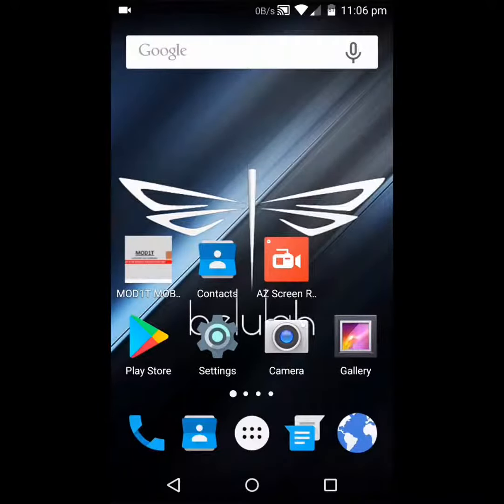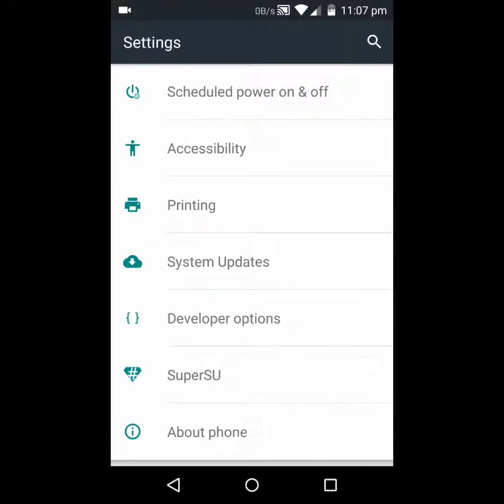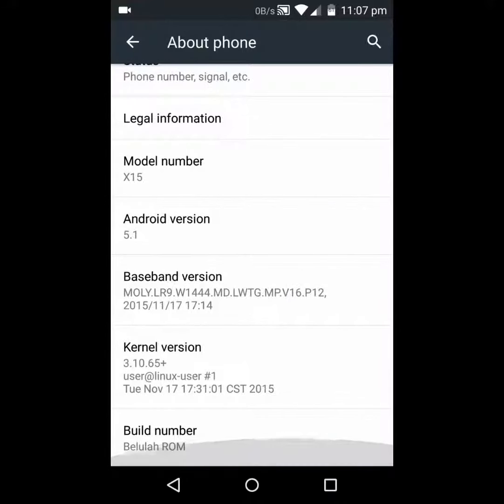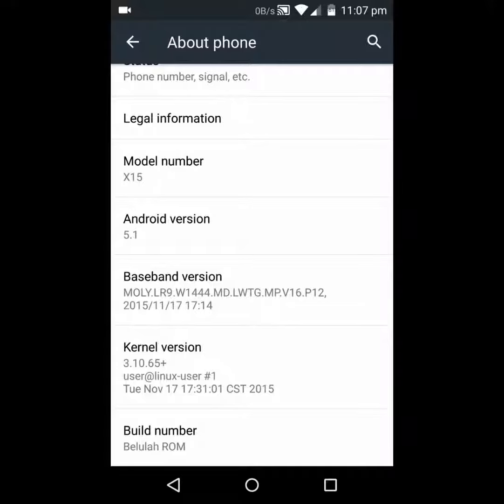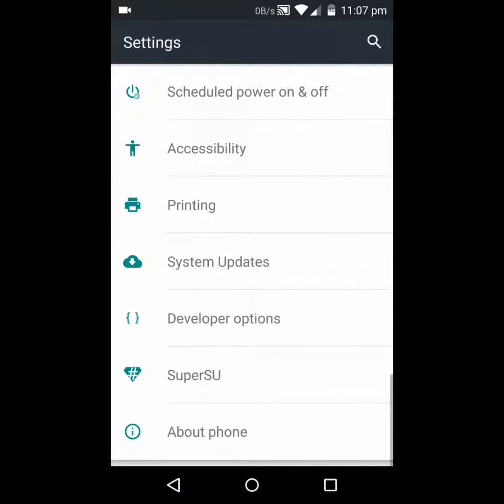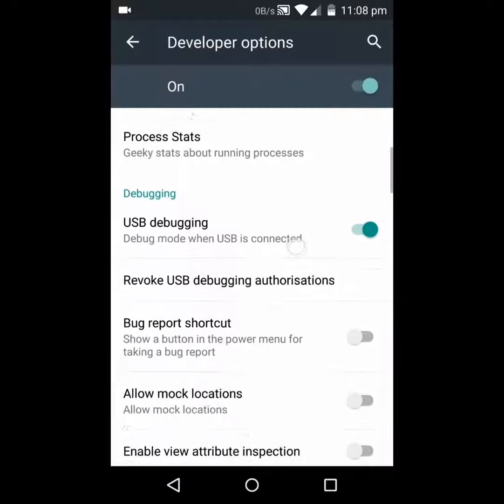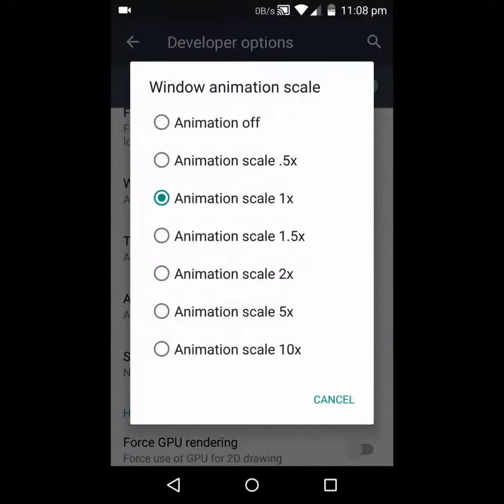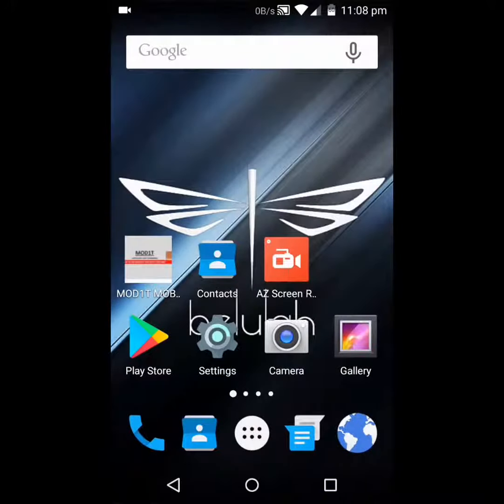ENABLE DEVELOPER OPTIONS ANDROID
MOD1T

This is the method 98% of current phones will work with this. Please follow me or tip me if you liked this.